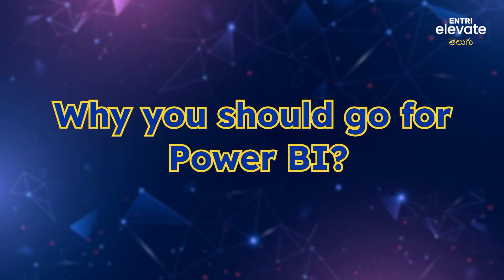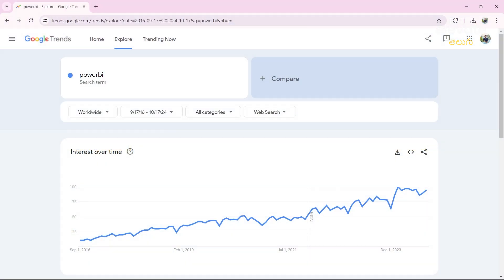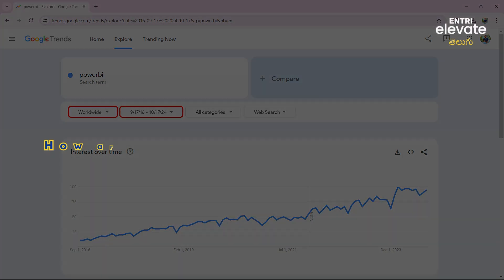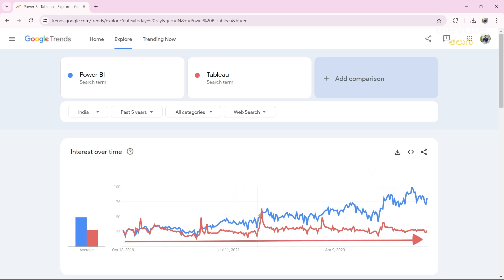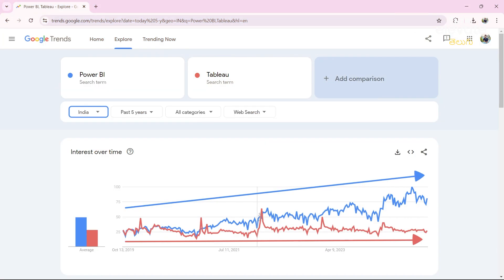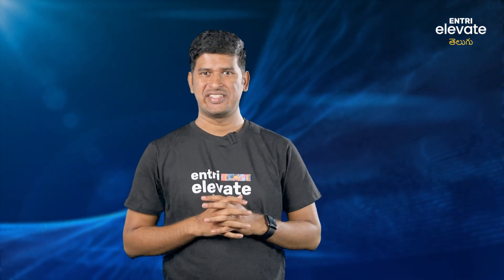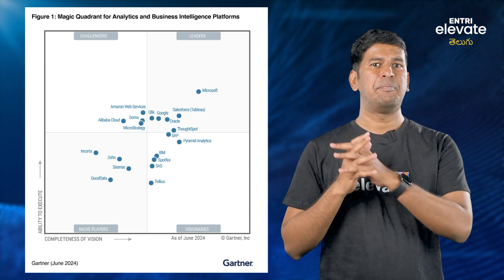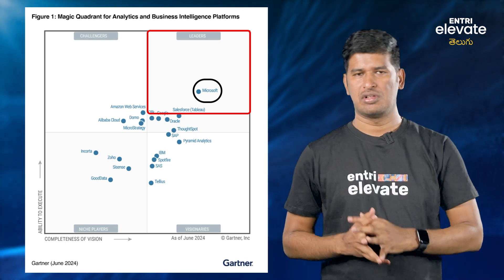What is Power BI? | Entri Elevate Telugu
We provide professional courses in:
 🔥 AI-Enhanced Full Stack Development (MERN)
 🔥 AI-Driven Data Analytics
 🔥 AI-Powered Software Testing

Our programs are designed for Telugu-speaking learners who want to start a tech career, switch to IT, or upskill with AI-powered tools.

Learn through structured lessons, practical projects, and real interview preparation support.
💡 Telugulo nerchukondi - build confidence, skills, and a high-paying tech career.